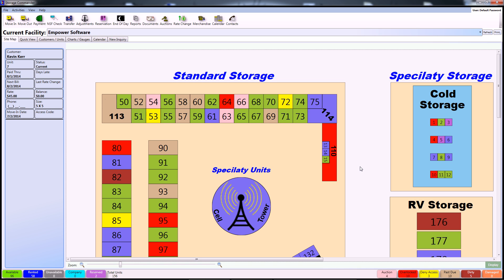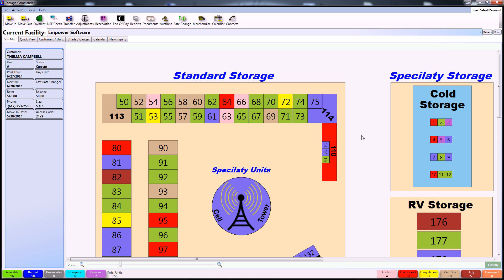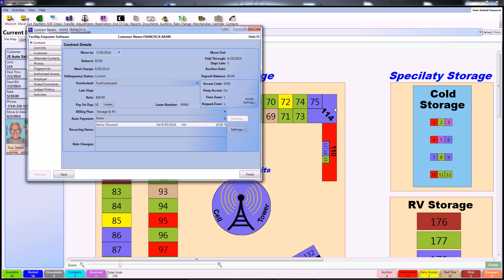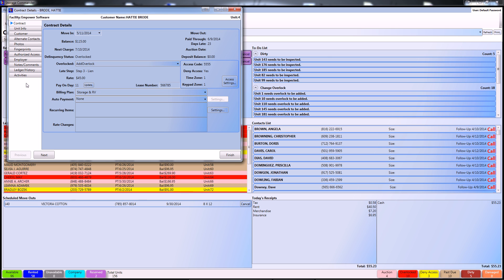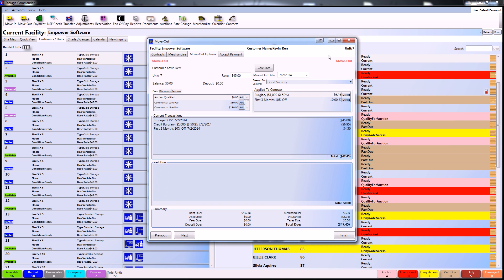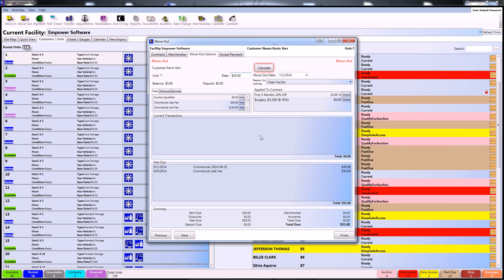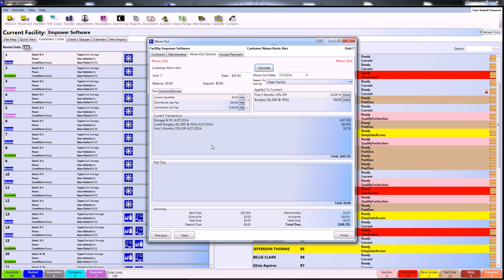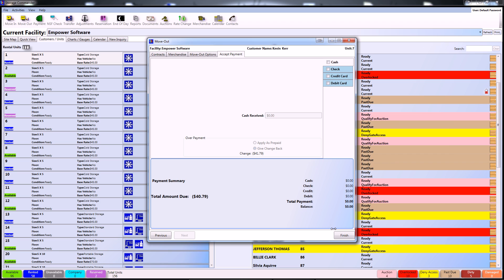Storage Commander - Basic Move Out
How to complete a basic "Move Out" using the Storage Commander software. for your free demo!